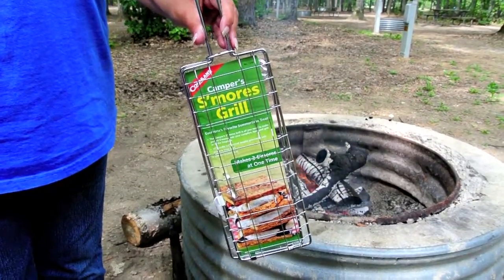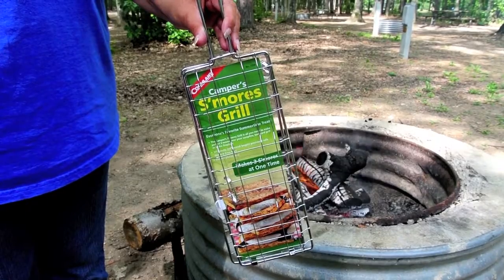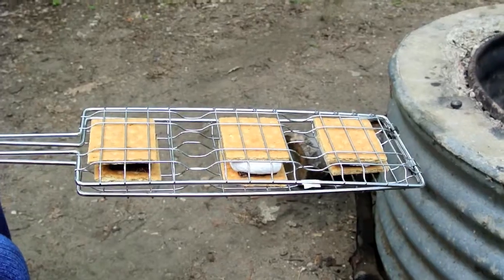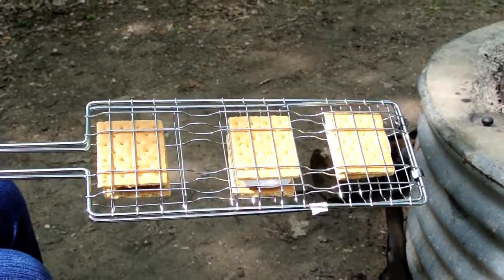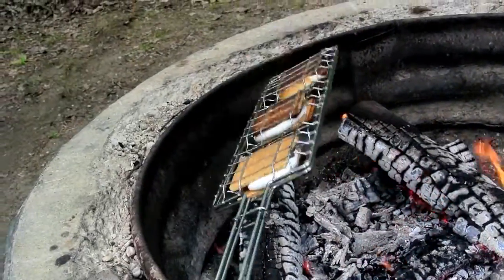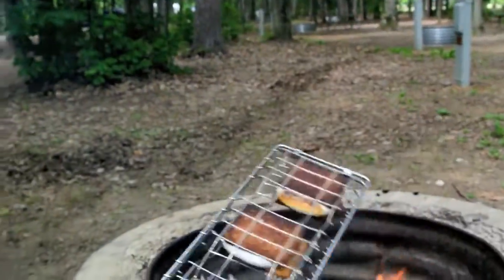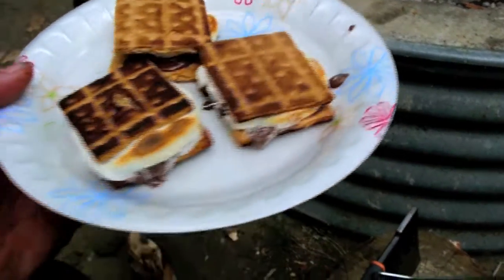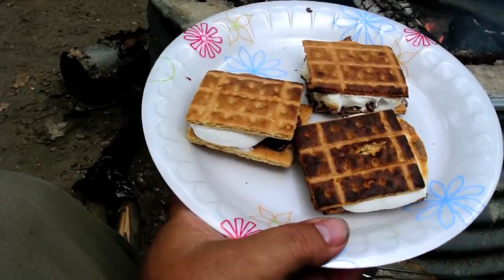Testing Coghlan's Smores Grill.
This is a new twist to the method of making S'mores - perhaps the perfect campfire snack. Using the Coghlan's Smores Grill is less messy, and results in a more evenly cooked snack. The browned graham cracker crust is a treat in itself.